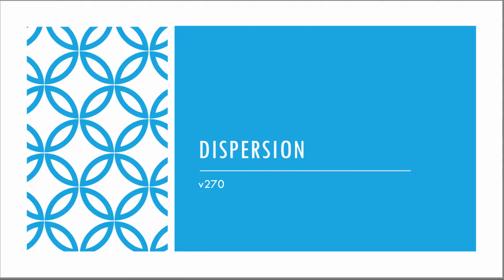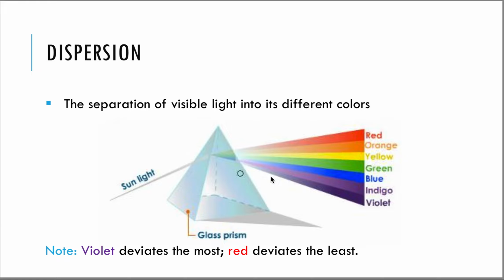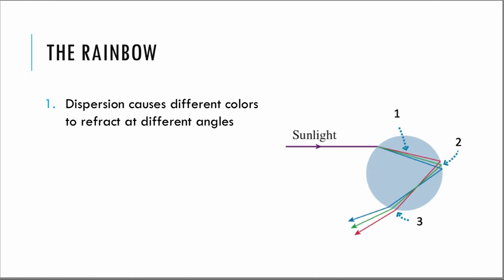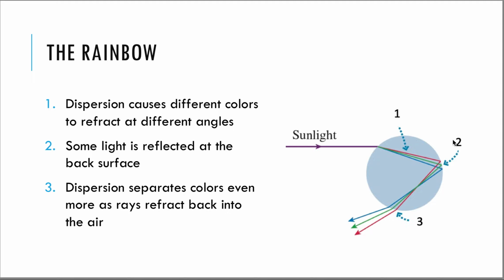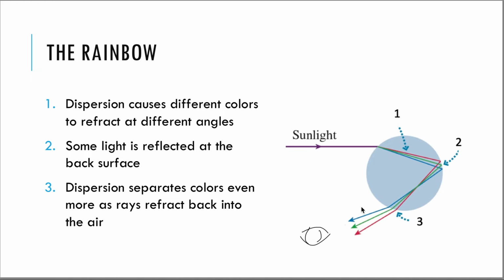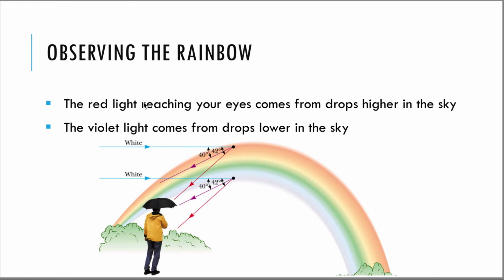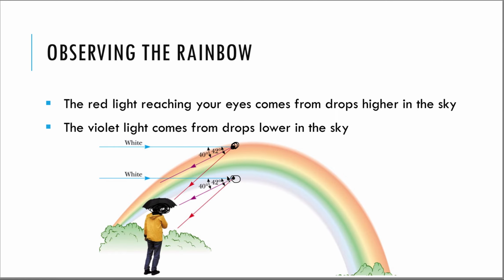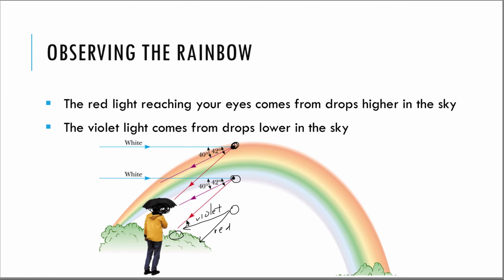v280 (old v270) Dispersion